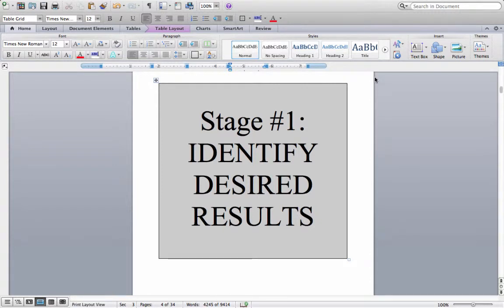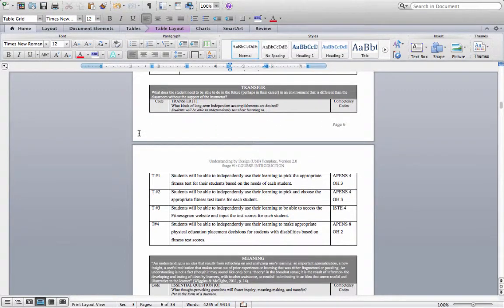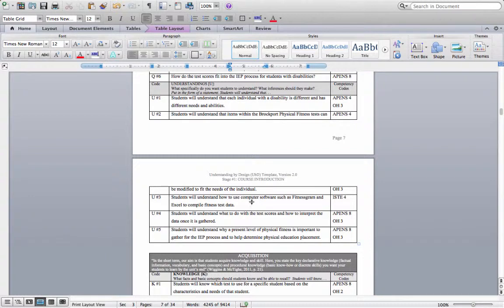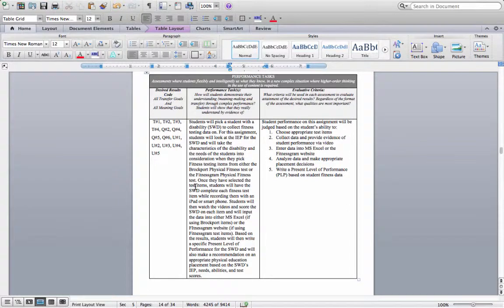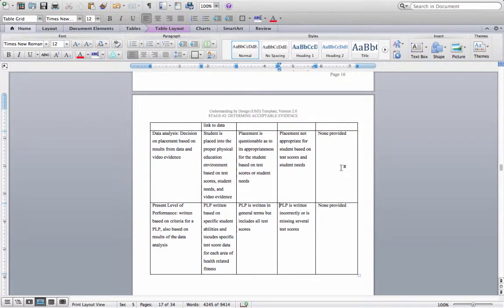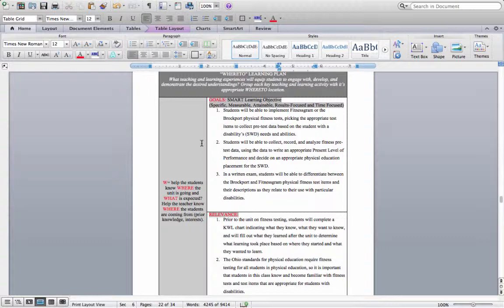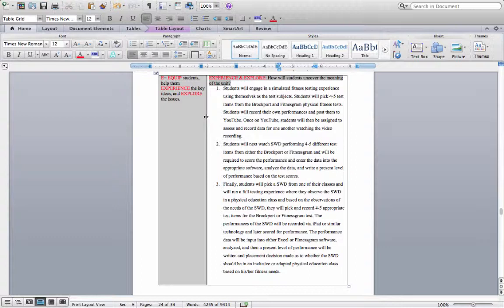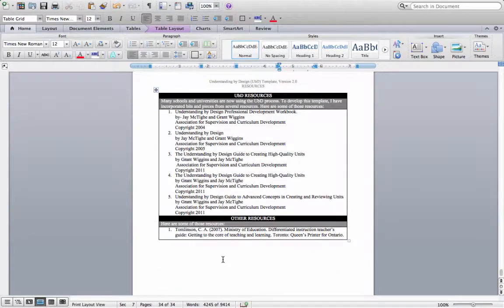EDT 8390_Beth